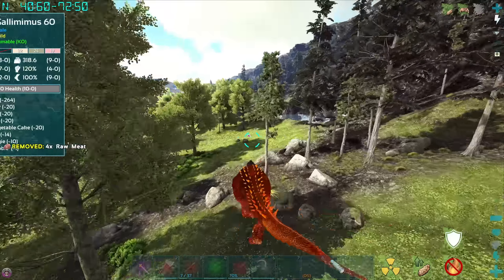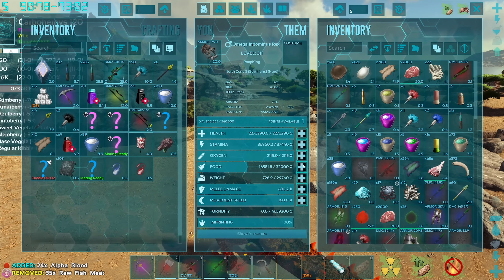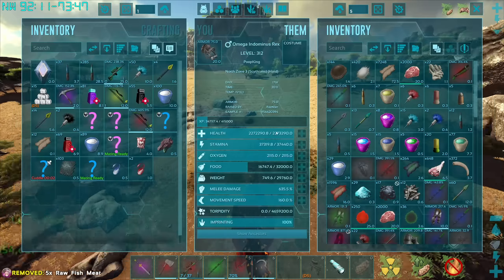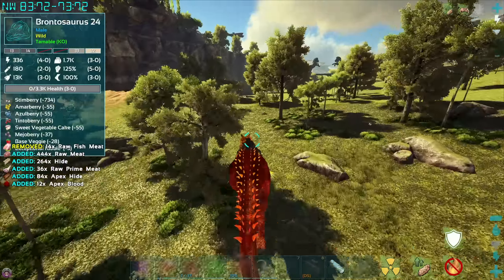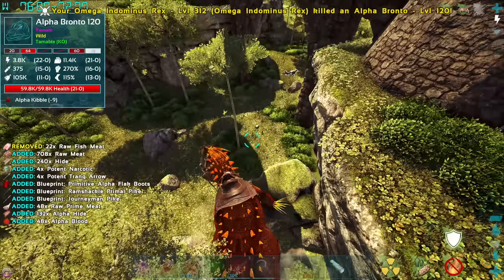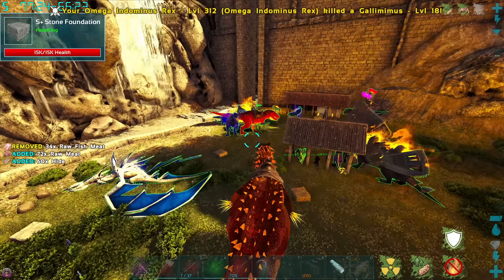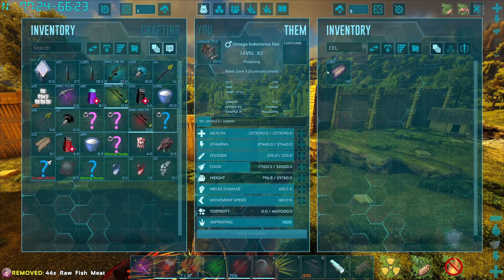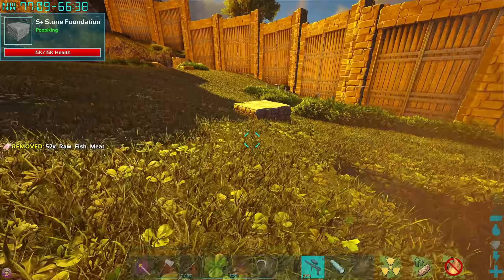HATCHING THE SUPER RARE BLACK OMEGA INDOM | ARK Primal Fear [EP45]